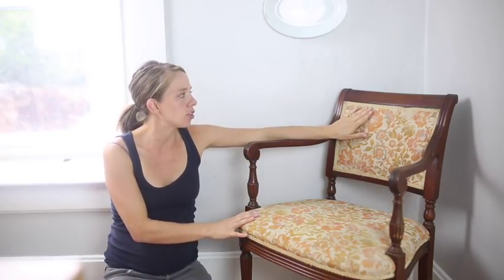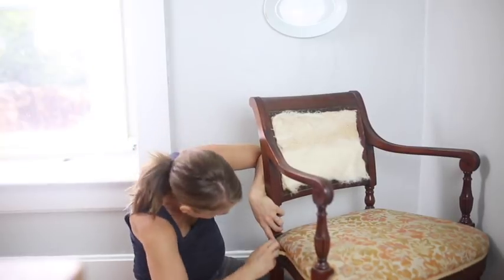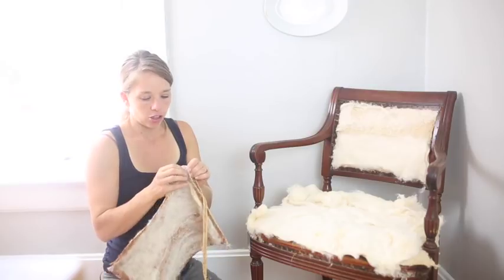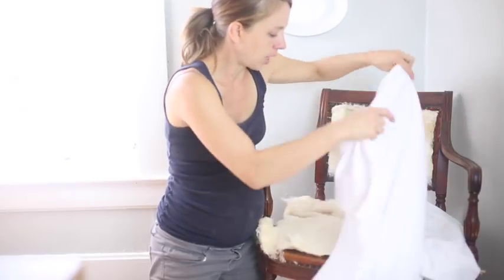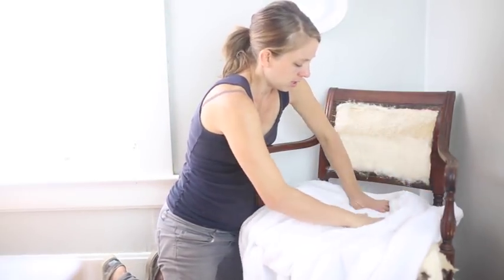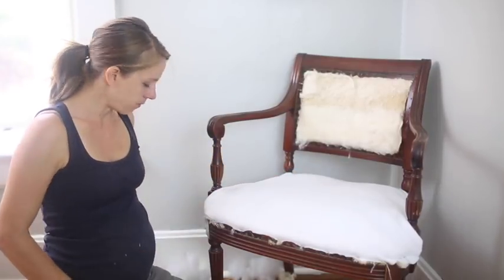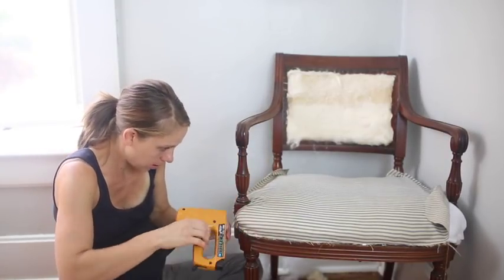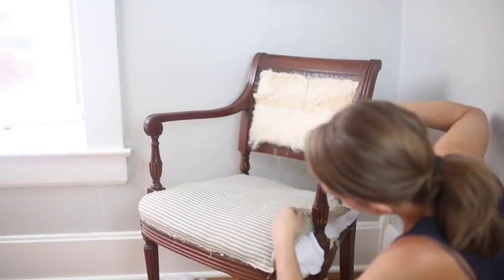Antique Chair Makeover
I transformed this $23 antique chair with a staple gun and hot glue gun. No sewing required!

I found the antique ticking stripe fabric at an antique store and talked about it in this video: